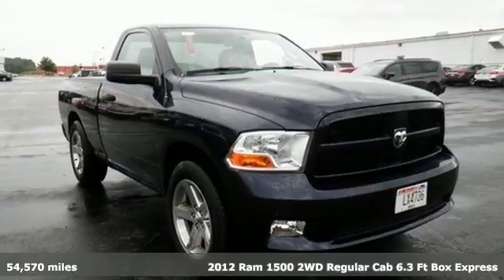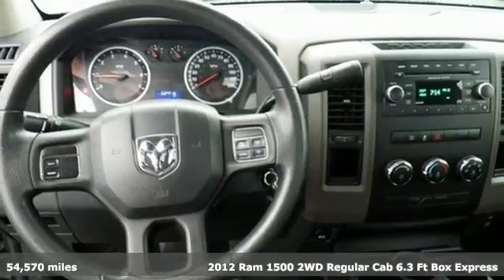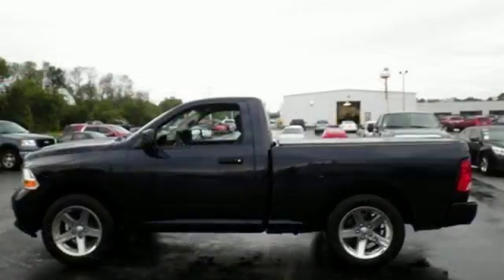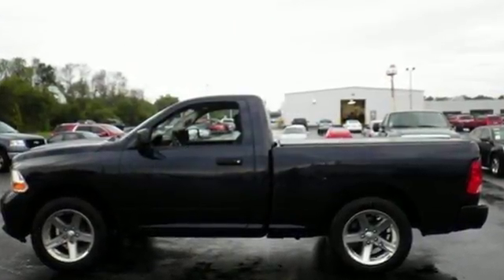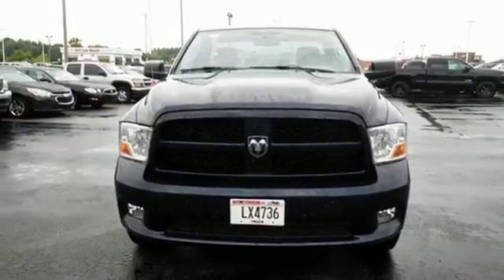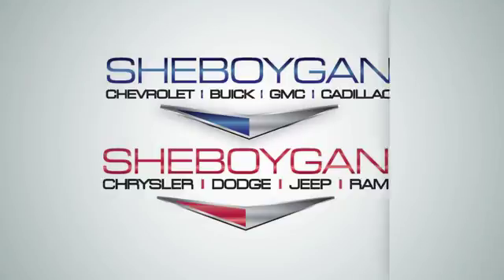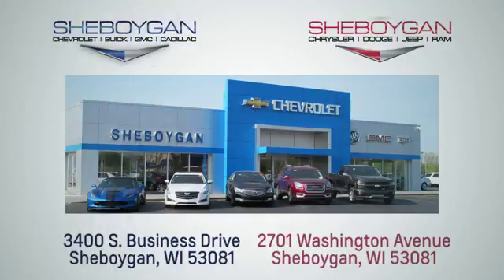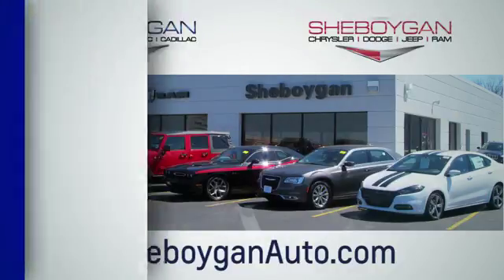Used 2012 Ram 1500 Oshkosh WI Sheboygan, WI Z7268A - SOLD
Year: 2012
Make: Ram
Model: 1500
Trim: Express
Engine: 8 Cyl. 5.7L
Transmission: Automatic
Color: True Blue Pearl
Interior: Dark Slate/Medium Graystone
Mileage: 54570
Stock #: Z7268A
VIN: 3C6JD6AT6CG242884
Blue 2012 Ram 1500 STThree dealerships two locations, one goal to be your dealer! At Sheboygan Chevrolet Chrysler, we walk it, with pride! Our Sales personnel are non-commissioned, which means we pay their wages, not you! If you are looking for a Green Bay GMC, Buick, Chevrolet, or Cadillac dealer, we're a short drive away in Sheboygan. We are located on S. Business Drive, in the South part of town in Sheboygan, Wisconsin. We have a huge selection of GM vehicles for you to choose from. Our dealership is open 6 days a week, as well as our parts and service departments. Check out our hours and directions page, then make the drive to Sheboygan Chevrolet Buick GMC Cadillac. You'll see why our Green Bay Cadillac, Chevrolet, GMC, and Buick customers keep coming back to our dealership.Reviews: * If you need a pickup truck that is as tough as the rugged image it portrays, but you'd also like something with a civilized ride and a nice interior to double as the family road-trip machine, the 2012 Ram 1500 pickup up makes a nice compromise. And, the Hemi badge on the side is sure to impress your buddies. Source: KBB.com * Best-in-class ride quality; well-made interior; clever storage spaces; powerful V8; lots of interior space. Source: Edmunds

Address:
3400 South Business Drive